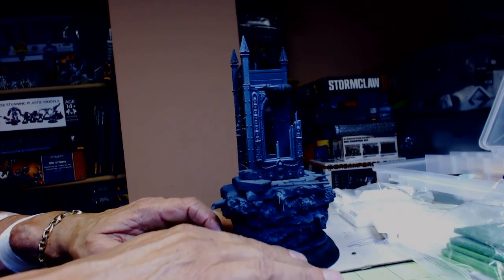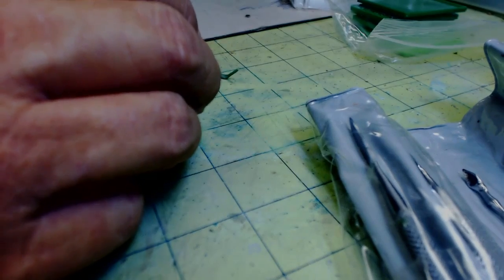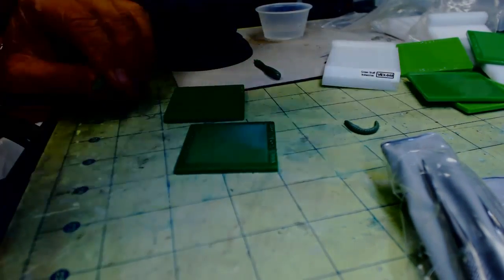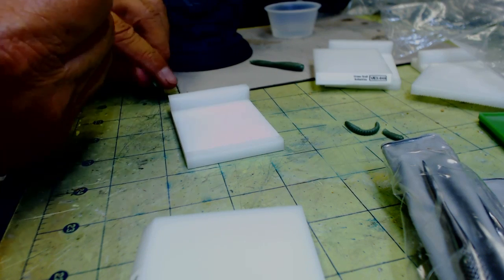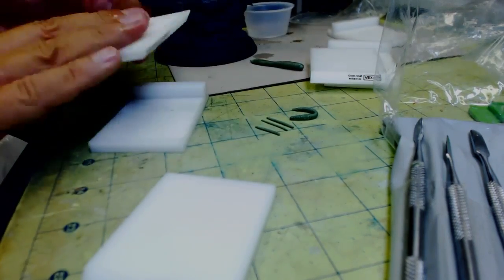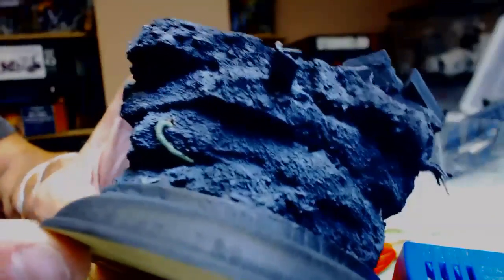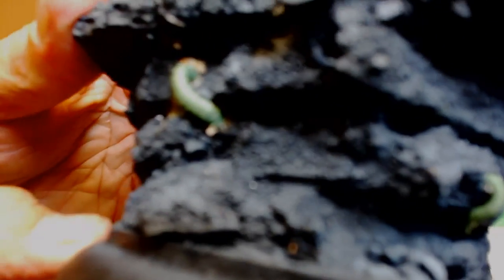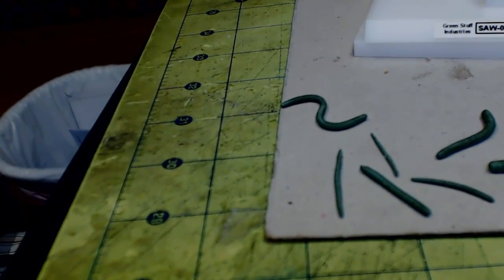Sniper Team "Camping With a Buddy" Part 5 and Tentacle maker reviews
Sculpting some Green Stuff worms, for the base, with two different Tentacle and Tube making devices.